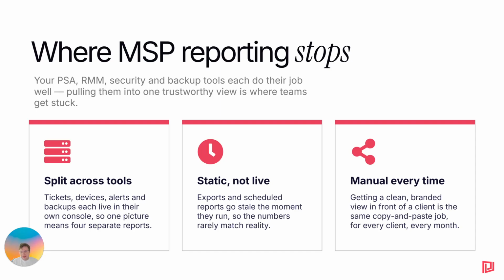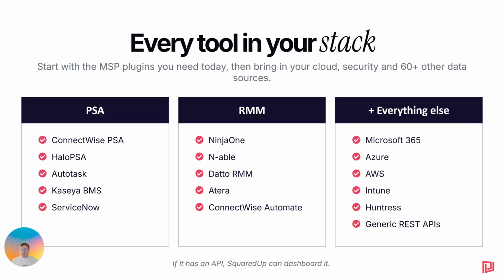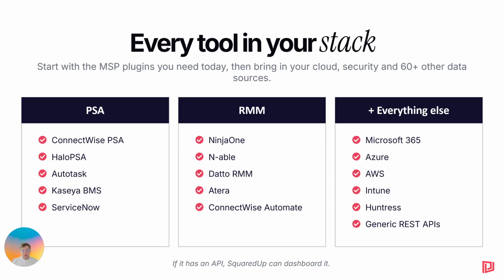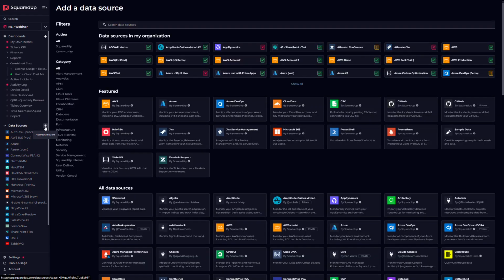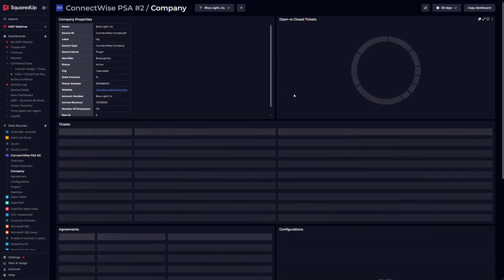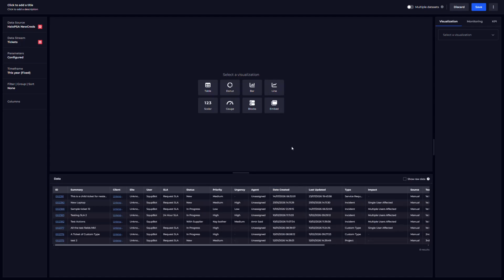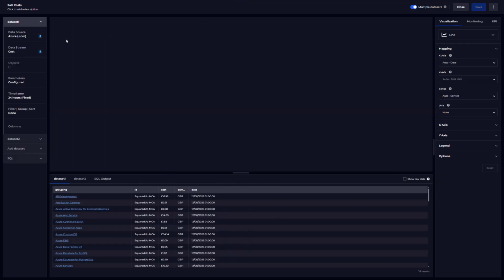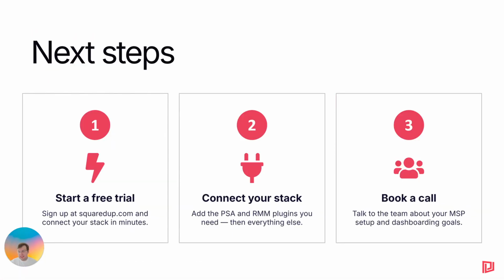Webinar: Every tool, every client, one MSP dashboard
Join Dan Watts, DevRel Engineer at SquaredUp, in a new webinar showing MSPs how to build unified, client-ready dashboards in SquaredUp, pulling PSA, RMM, security, and backup data into one view, setting up scalable per-client workspaces, and using the SquaredUp MCP server to generate dashboards and reports on demand.

Aimed at MSP service delivery/ops users who want less manual reporting and more trustworthy client-facing views.